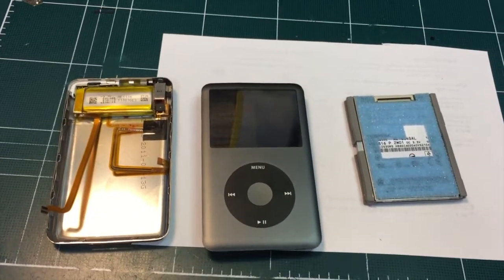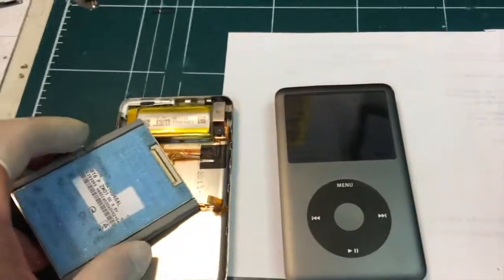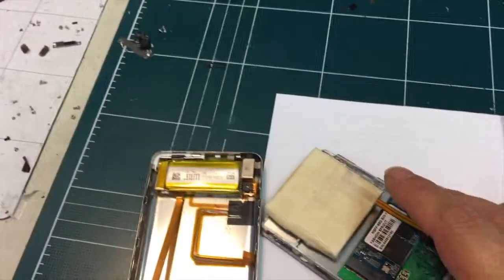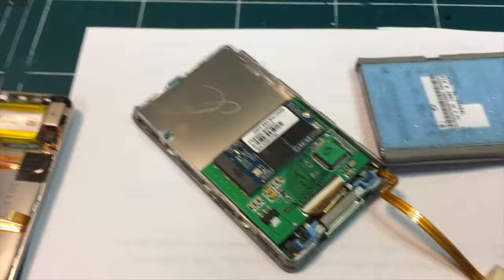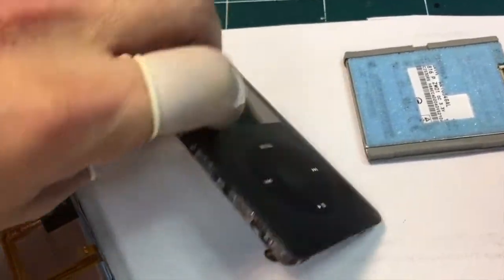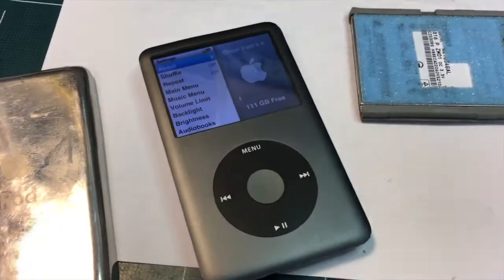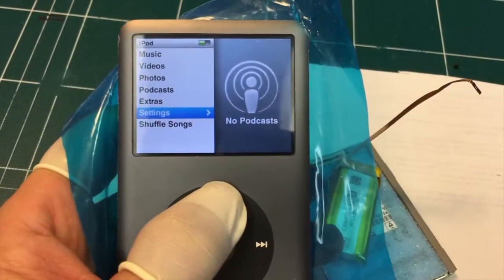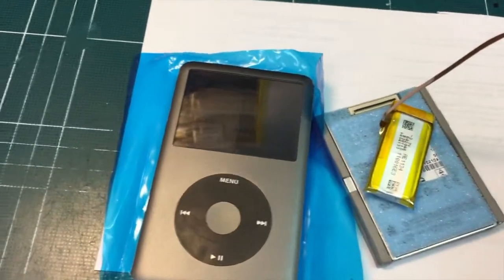iPod Video HDD swap w:SSD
We have decided to test SSD that was made for iPod 6th gen.
It is better than it looks! Highly recommended